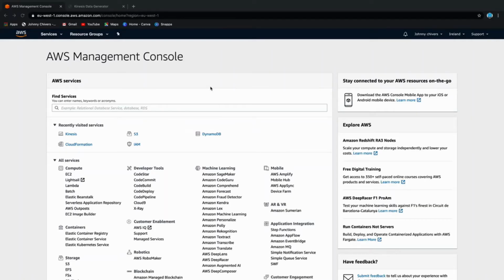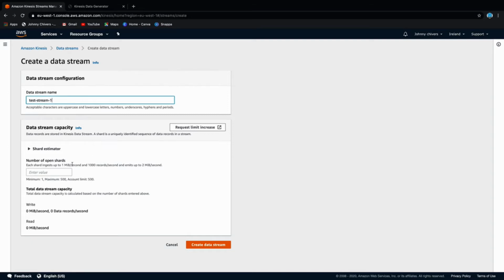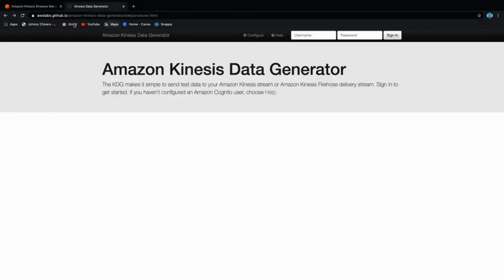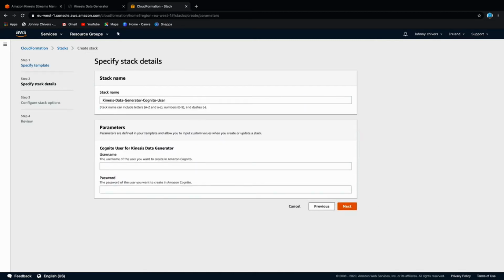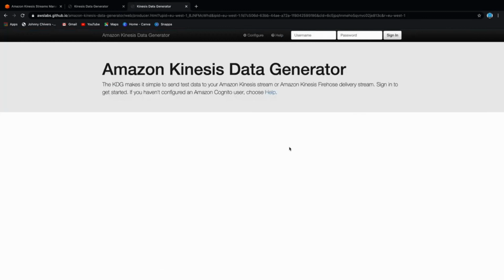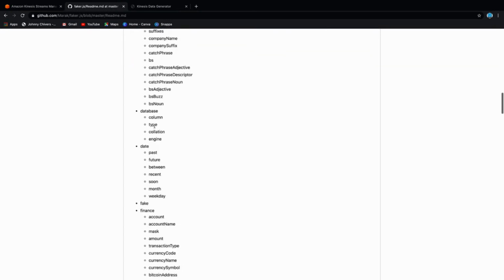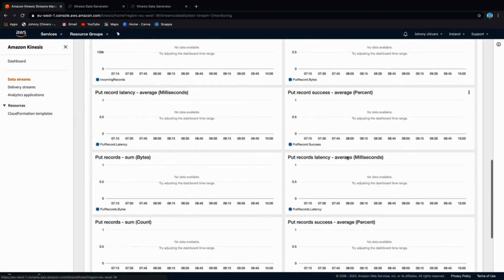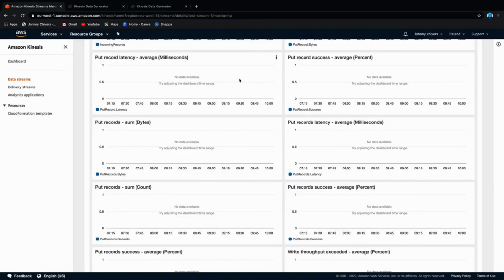AWS Kinesis - How to Use the AWS Kinesis Data Stream?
In this tutorial, we will stream live data into a Kinesis Data Stream, use lambda to transfer it to the structure we need and store it in a database for future use.

Amazon Kinesis makes it easy to collect, process, and analyze real-time, streaming data so you can get timely insights and react quickly to new information. Amazon Kinesis offers key capabilities to cost-effectively process streaming data at any scale, along with the flexibility to choose the tools that best suit the requirements of your application. With Amazon Kinesis, you can ingest real-time data such as video, audio, application logs, website clickstreams, and IoT telemetry data for machine learning, analytics, and other applications. Amazon Kinesis enables you to process and analyze data as it arrives and respond instantly instead of having to wait until all your data is collected before the processing can begin.